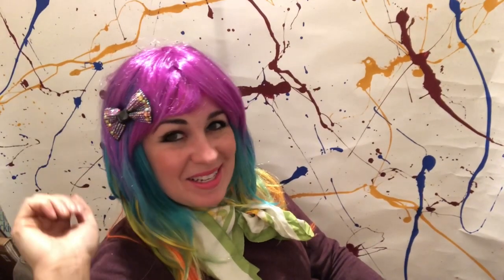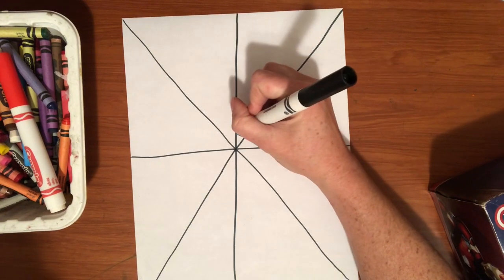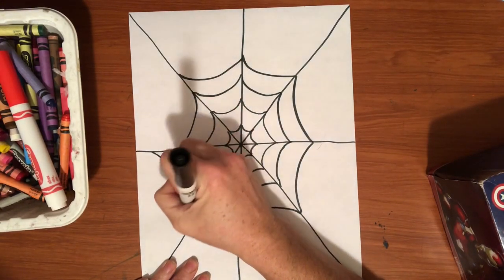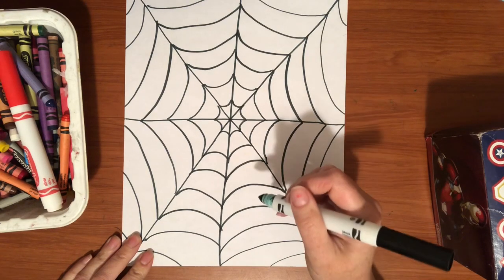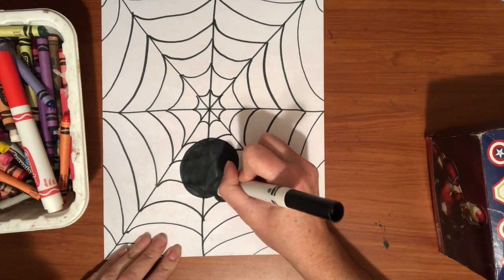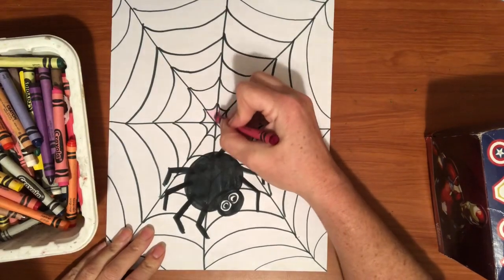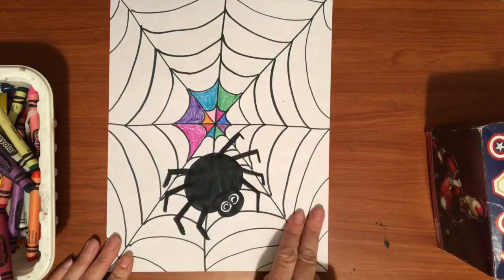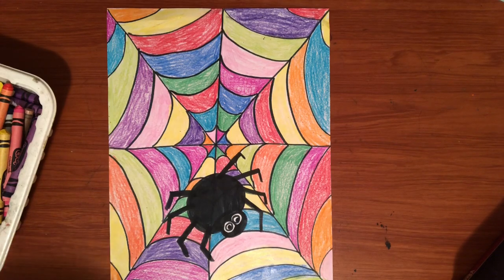Multicolored Spider Web